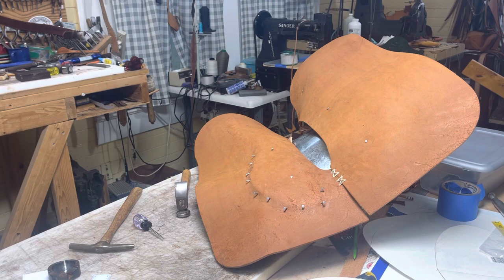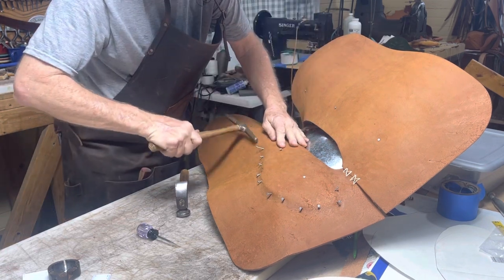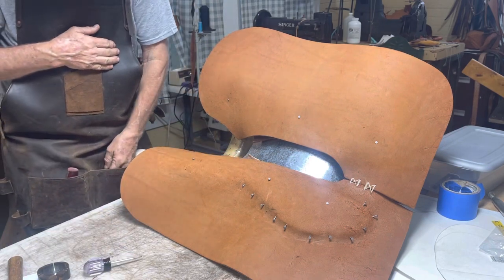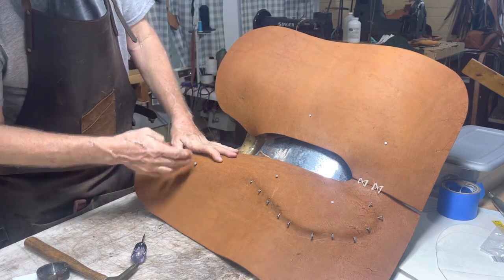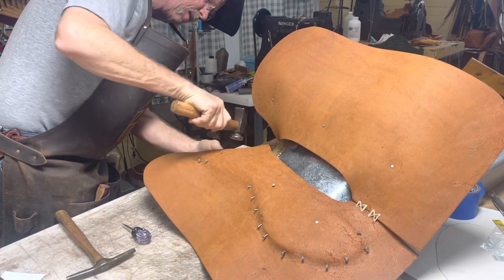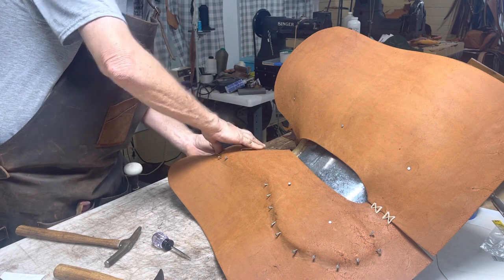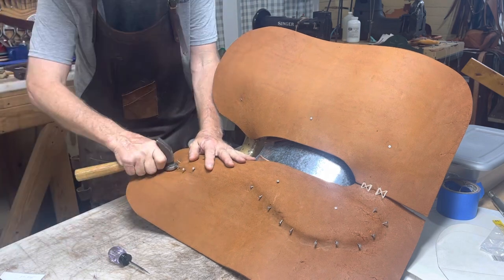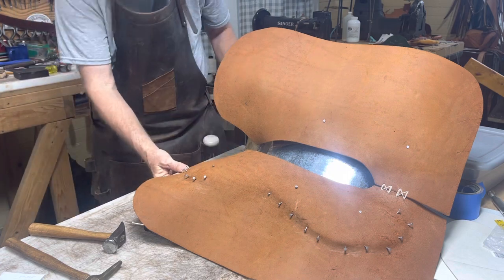Blocking the skirts on a saddle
I’m shaping, or “blocking” the skirts on a saddle I’m building!